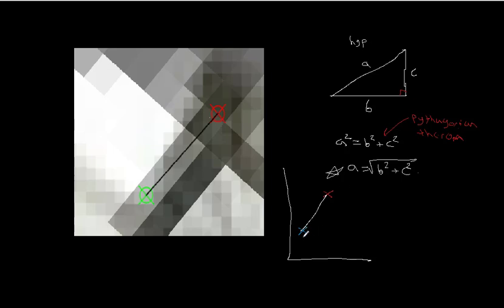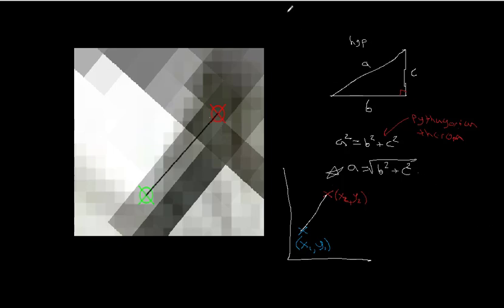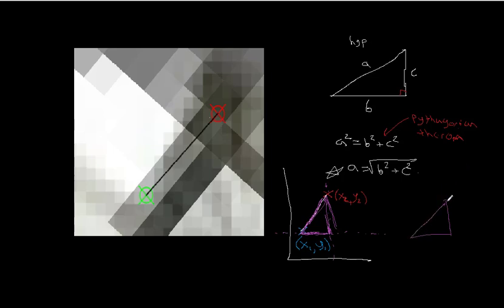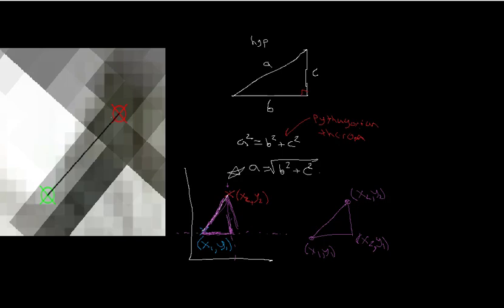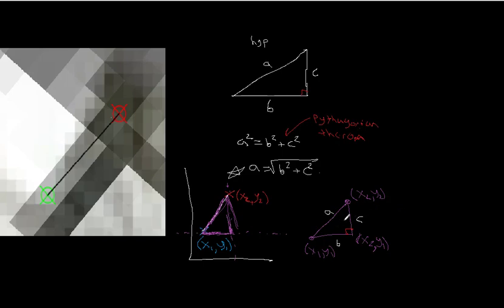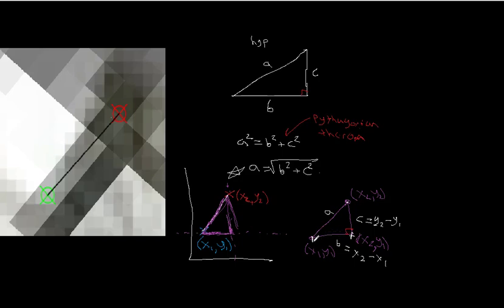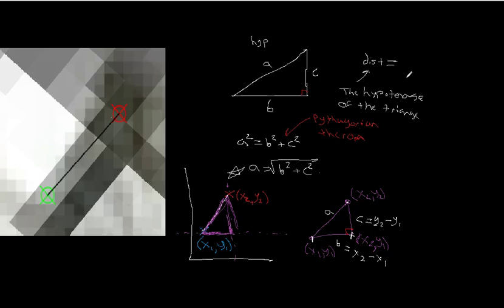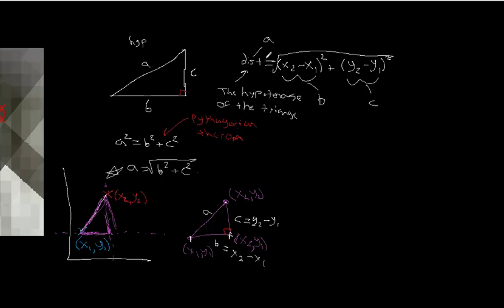euclidean distance from pythagoras theorem